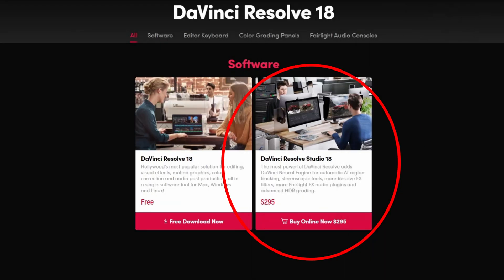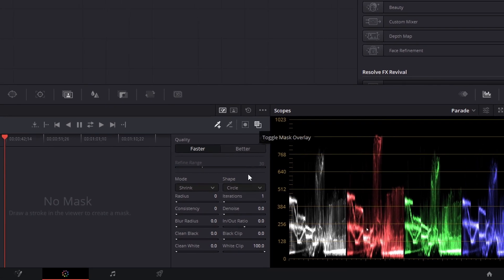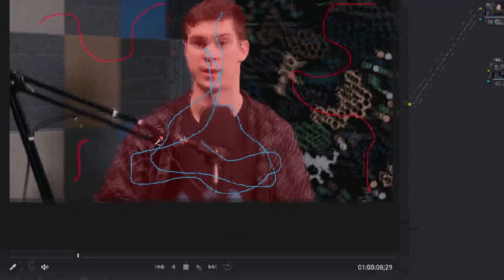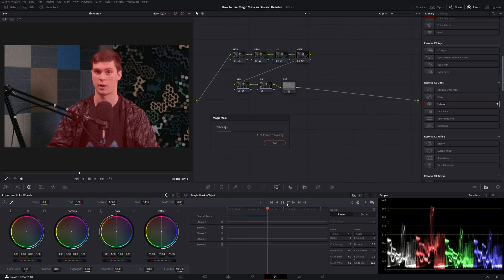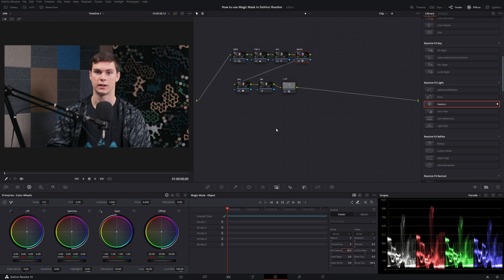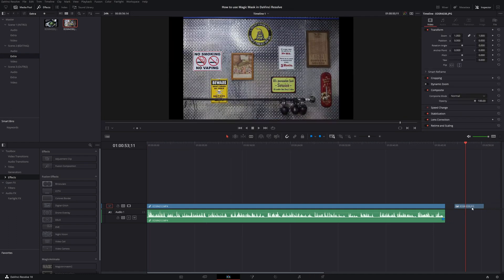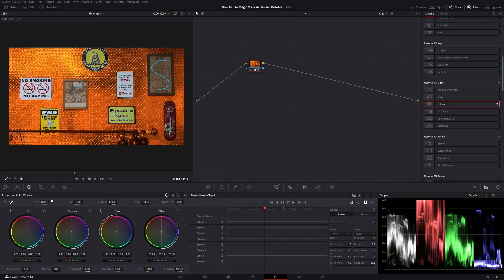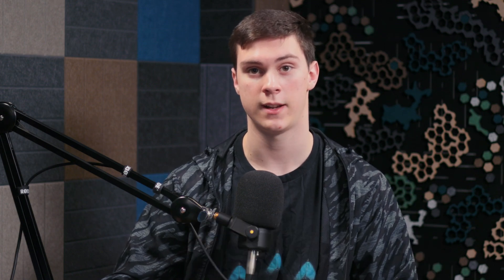How to use Magic Mask in DaVinci Resolve in Less Than 10 Minutes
Want to make your color grade stand out from the rest? Then the magic mask tool is the perfect way to do that. You can create a mask around objects and people with ease. Watch the video to find out all the details you need to properly use the magic mask tool in DaVinci Resolve.